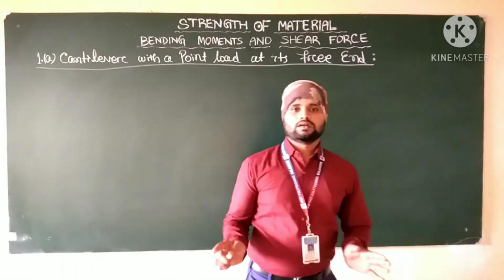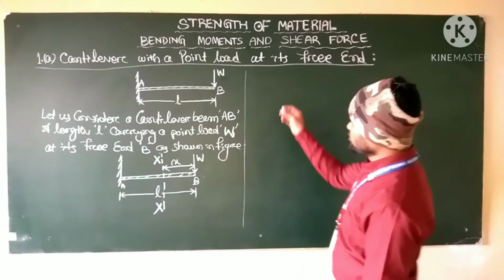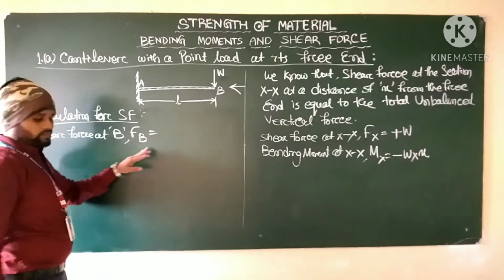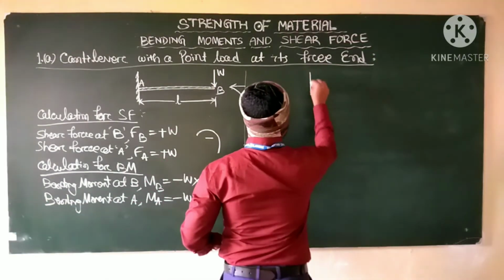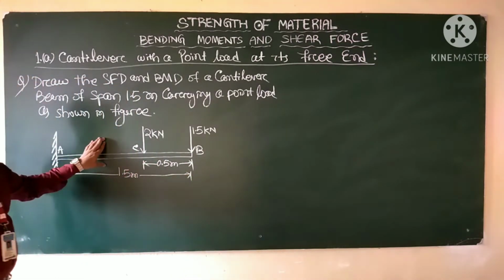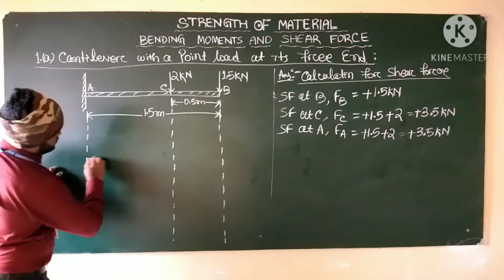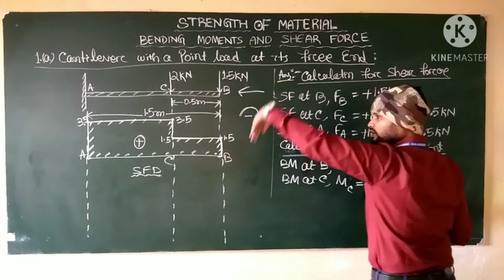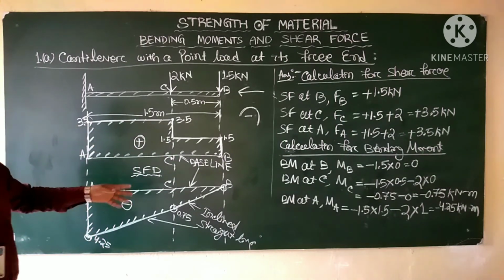BENDING MOMENT & SHEAR FORCE || CLASS - 2 || CANTILEVER WITH A POINT LOAD AT ITS FREE END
This class belongs to 3RD SEM MECHANICAL & AUTOMOBILE DIPLOMA students.
In this class, You will learn CANTILEVER BEAM WITH A POINT LOAD AT ITS FREE END.

BENDING MOMENT & SHEAR FORCE || CLASS -1 || INTRODUCTION,TYPES OF BEAM,TYPES OF LOAD,SIGN CONVENTION

Thanks to Khilar sir for making this video.

Nihar sir